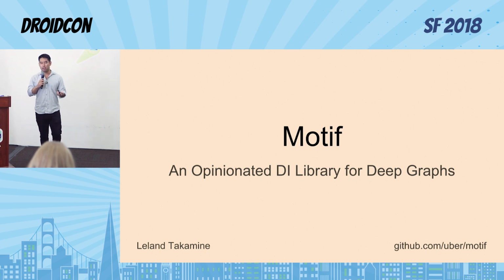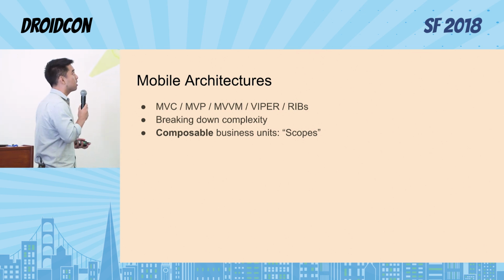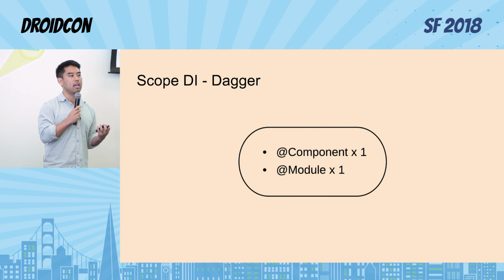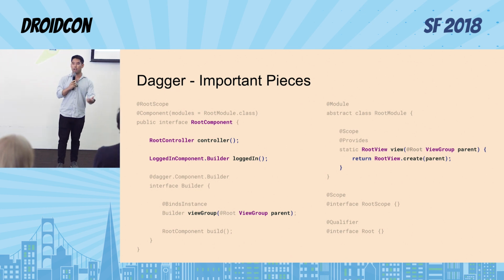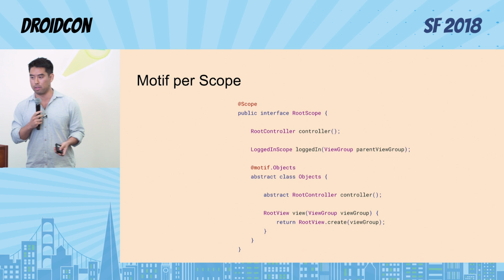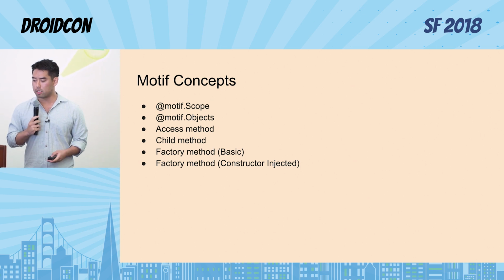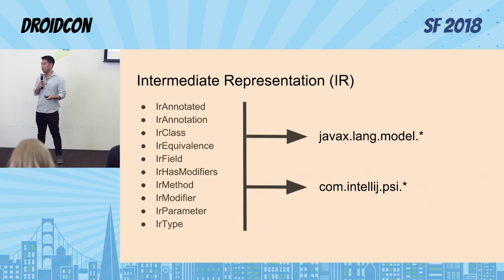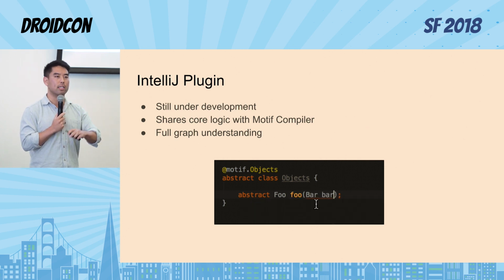droidcon SF 2018 - Motif - An Opinionated Dependency Injection API for Deep Graphs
Leland Takamine

Motif - An Opinionated Dependency Injection API for Deep Graphs

Motif is an opinionated dependency injection library that encourages deep scope graphs as an alternative to the traditional flatter approach of a Dagger Component per Application / Activity / Fragment. This session will discuss the fundamentals of dependency injection scoping, the benefits of a deep scope graph, and finally, how Motif's API simplifies and encourages this pattern.